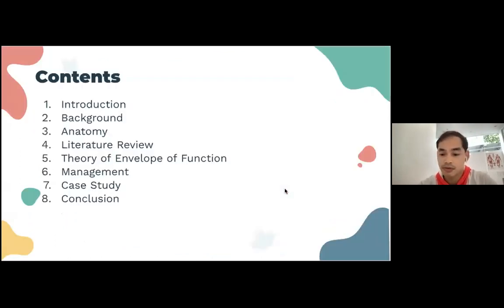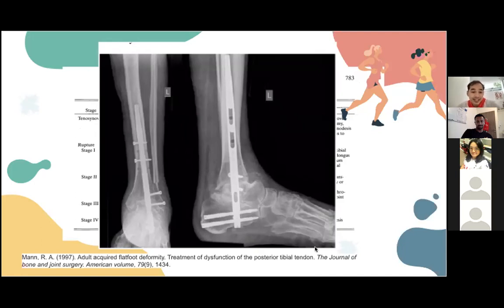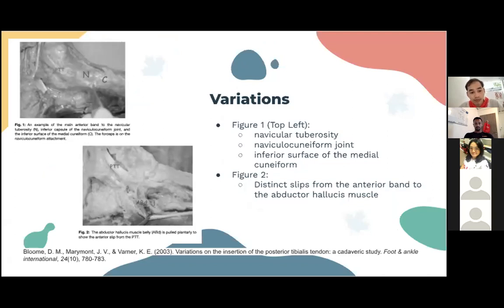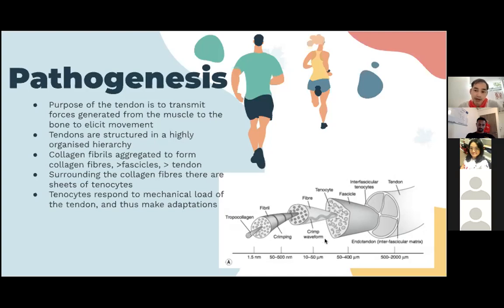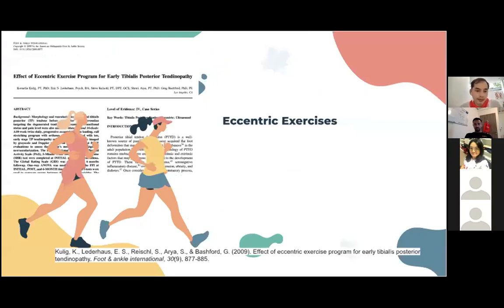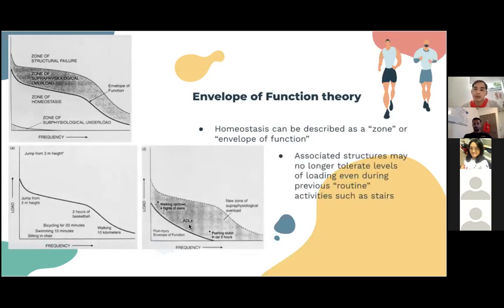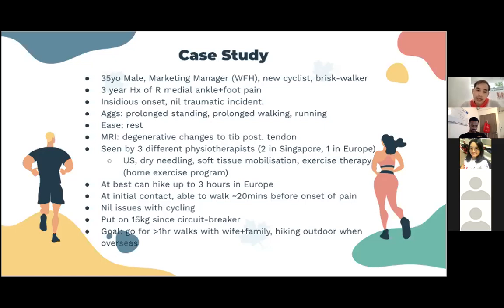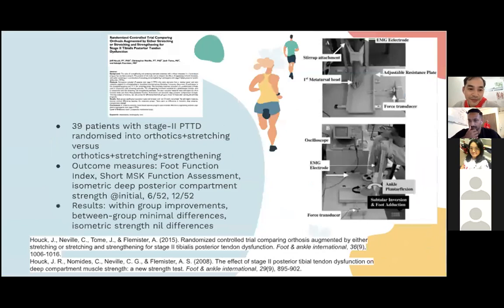Tackling Tibialis Posterior Tendinopathy - with Sahail Malik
Thrilled to have hosted physiotherapist Sahail Malik as he shares science-backed insights on comprehending and managing challenging tibialis tendon issues. Gain knowledge on implementing targeted treatment techniques including graded strengthening programs aimed at alleviating symptoms and improving ankle function.

If you're in Singapore and would like to book an appointment with this top physio, check out the link below to find out more about Sahail and how you can consult him!